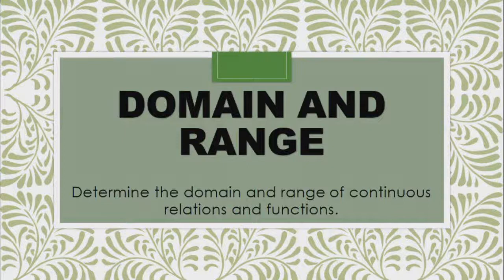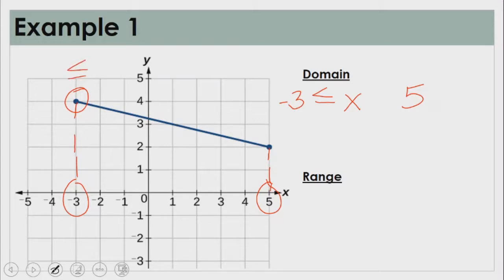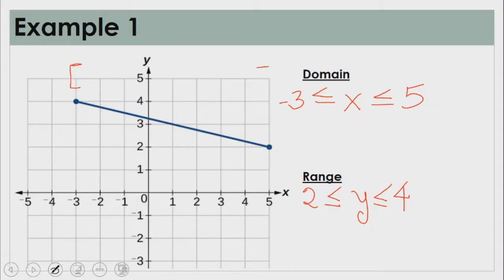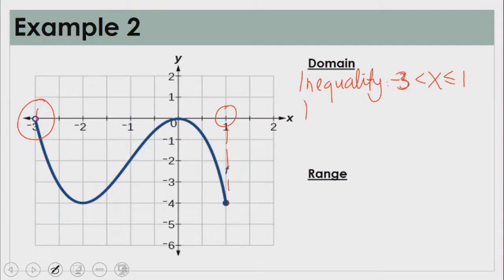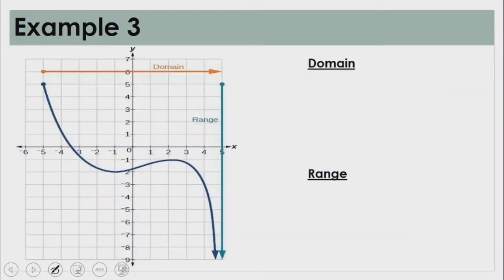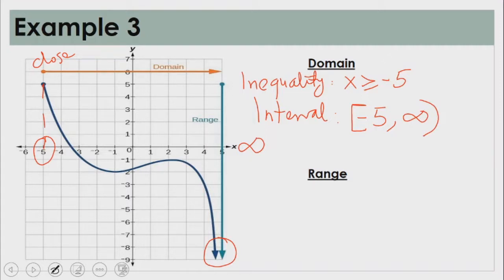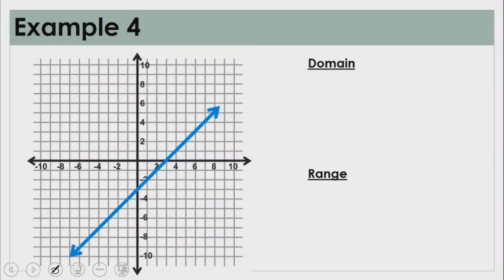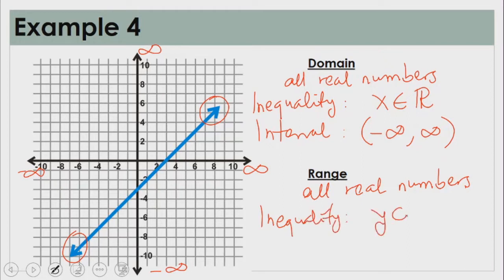Part 2 - Domain and Range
Domain and Range of continuous functions.